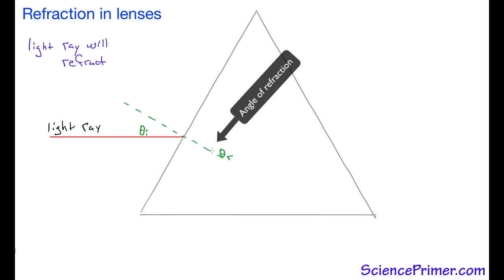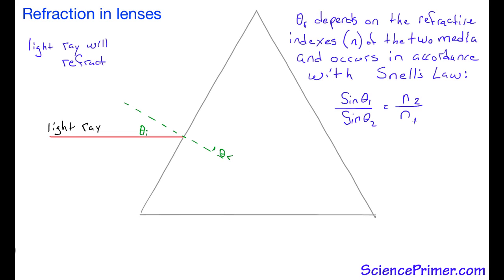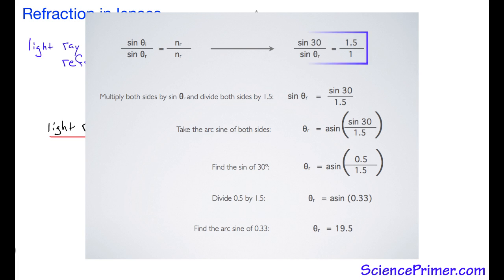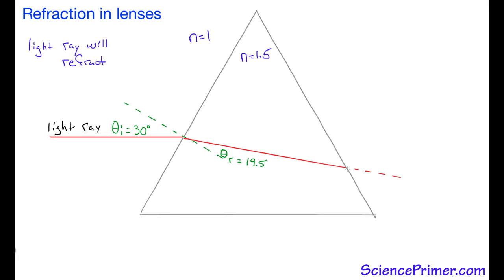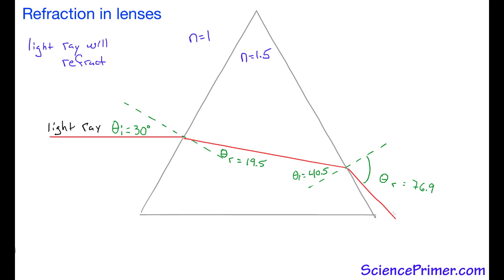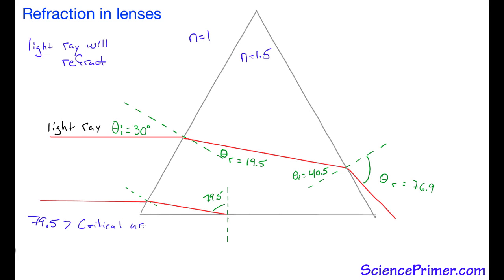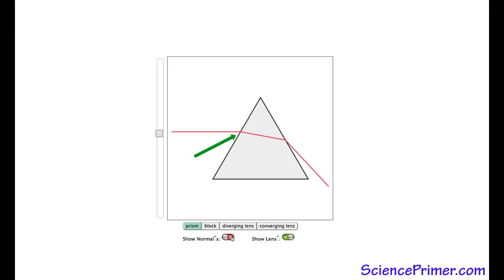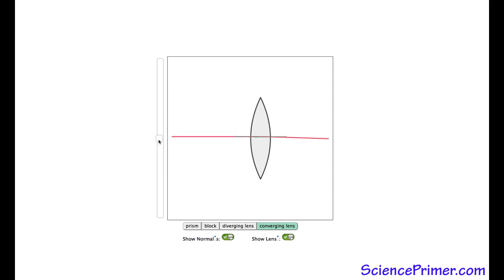Refraction in lenses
Overview of the Refraction in Lenses interactive illustration from SciencePrimer.com. View the illustration and related content for free at